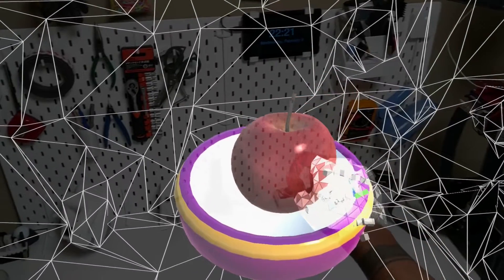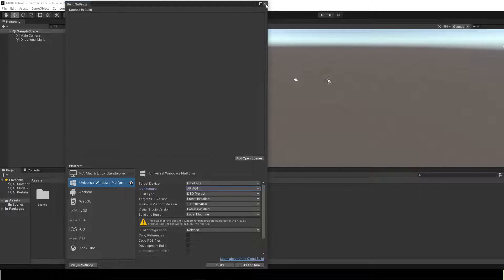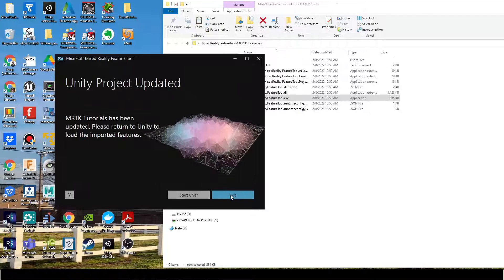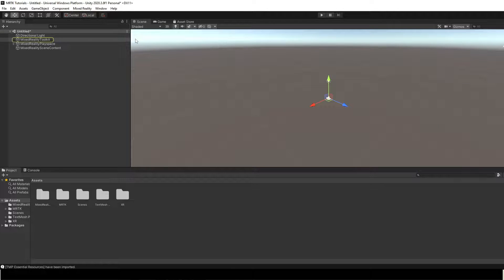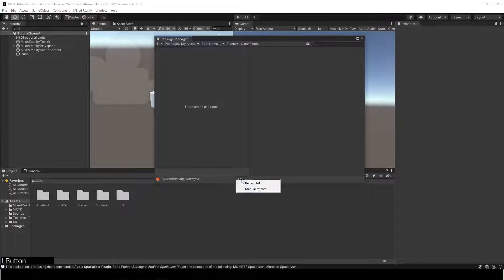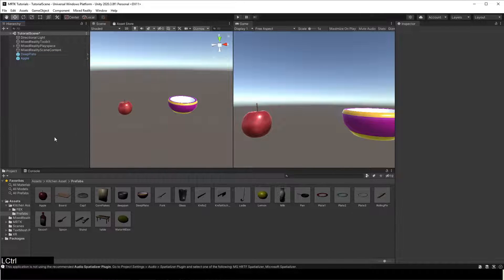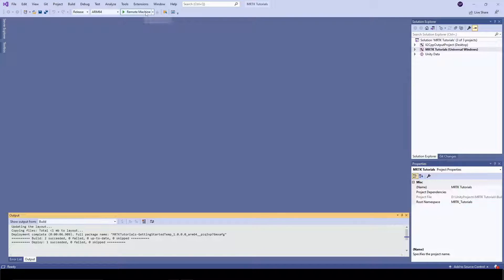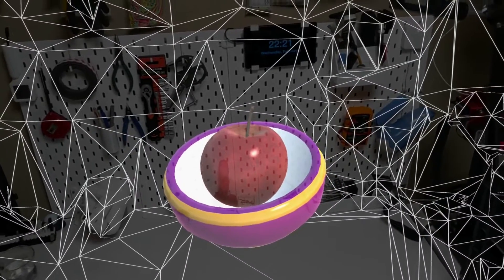Getting Started with Unity for Hololens2 | Tutorial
In this video, I guide you through the steps on how to setup a Unity project, build it and deploy it on Hololens2.